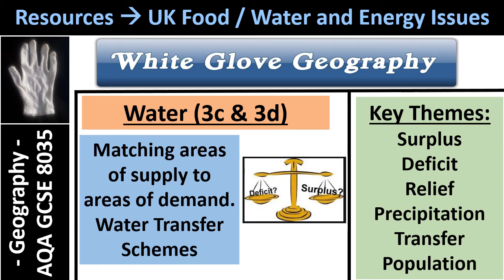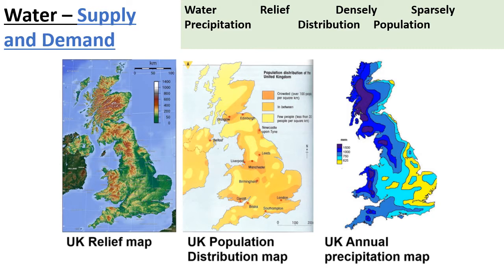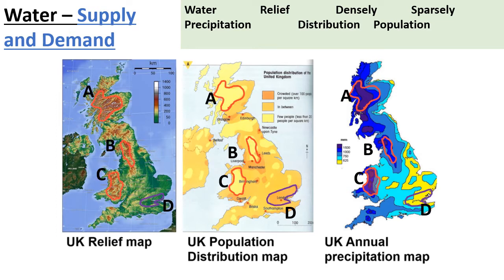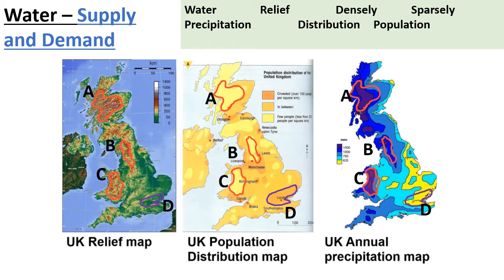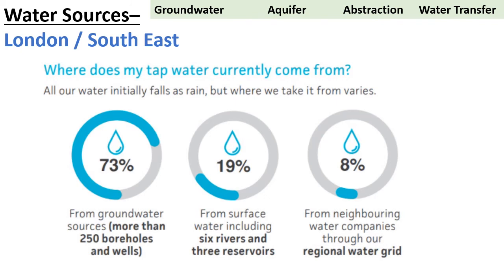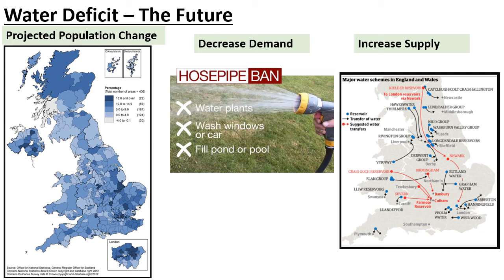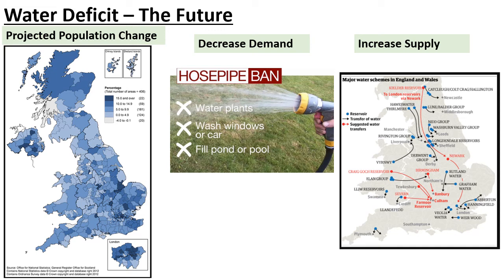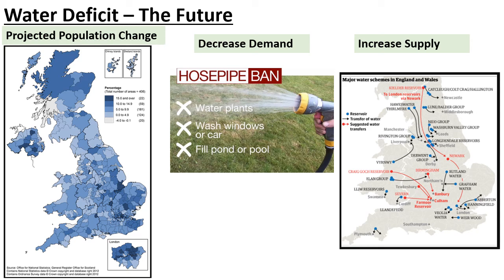UK resources 3c d Water - supply and demand and transfer